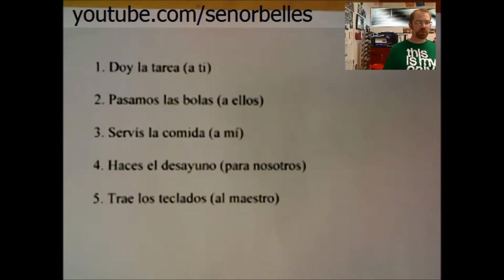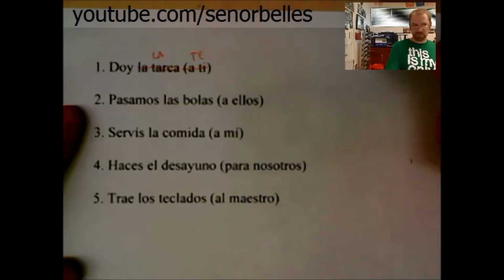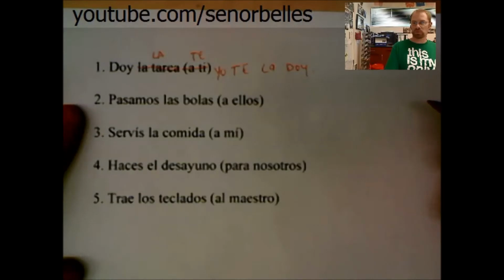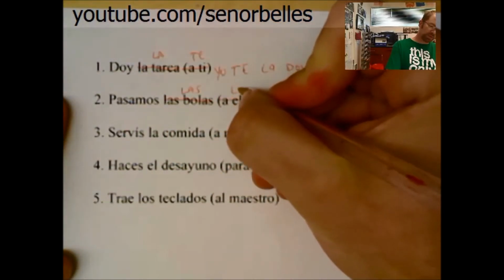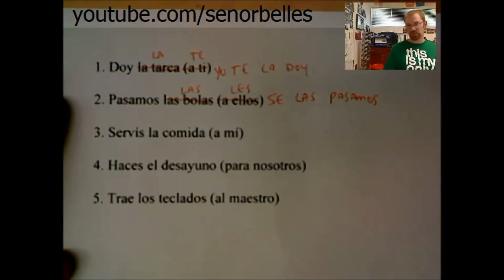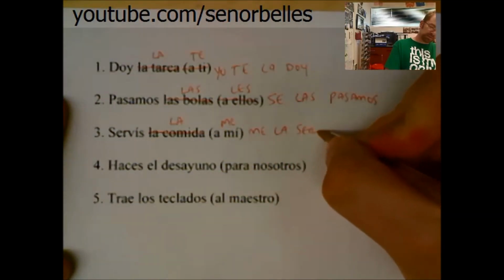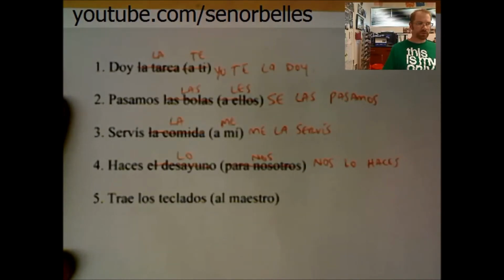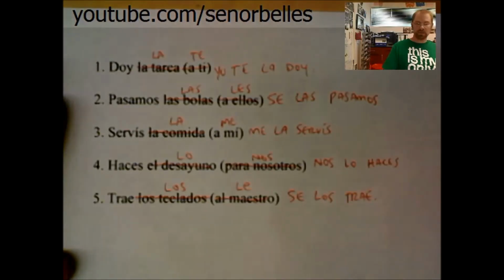Spanish Practice: Double Object Pronouns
Sr.B